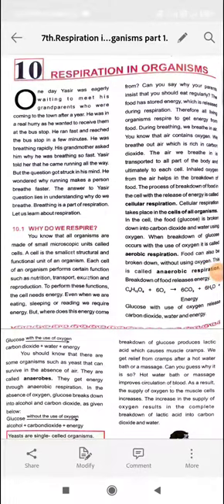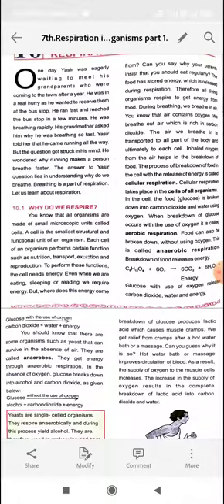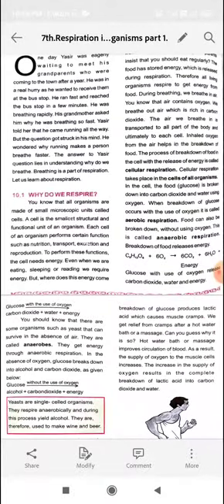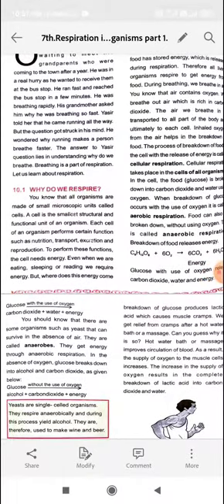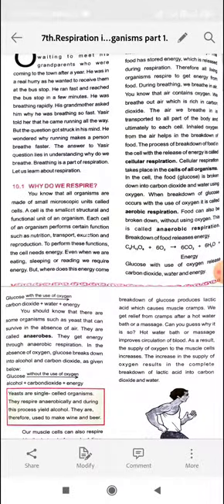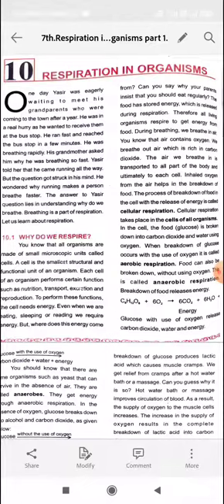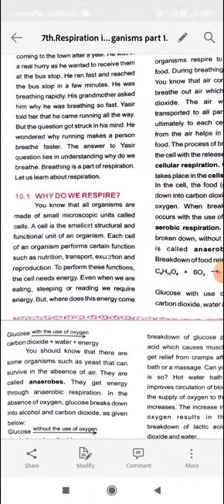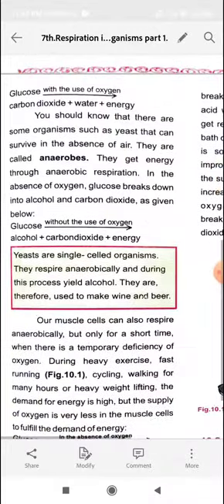7th class Respiration in organisms. part 1.